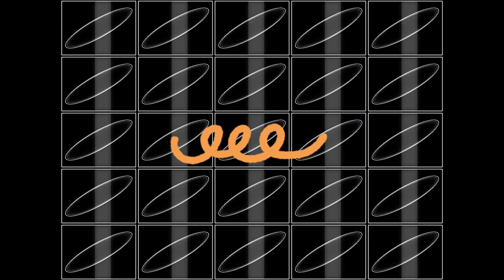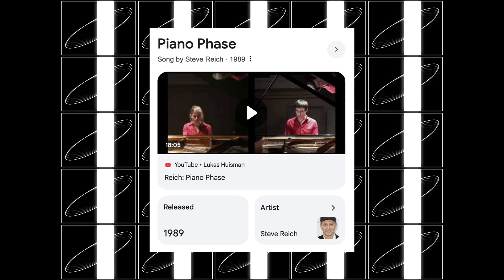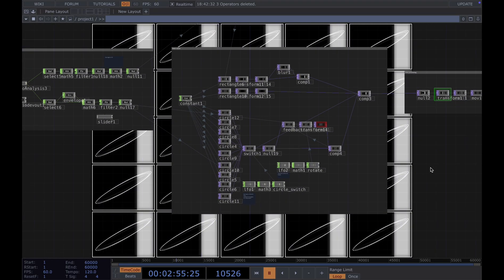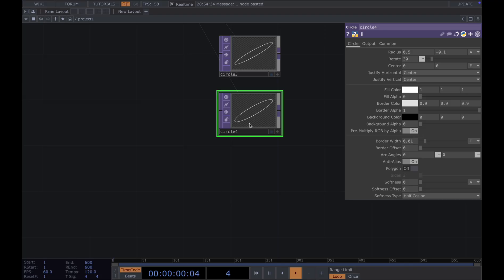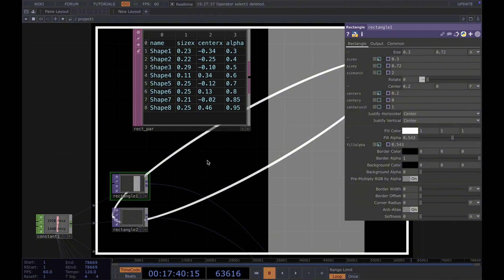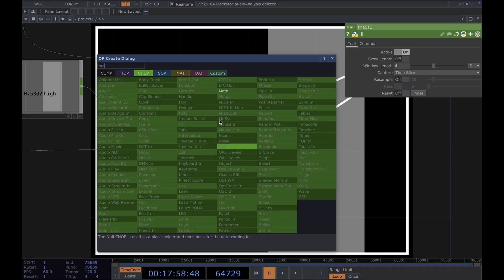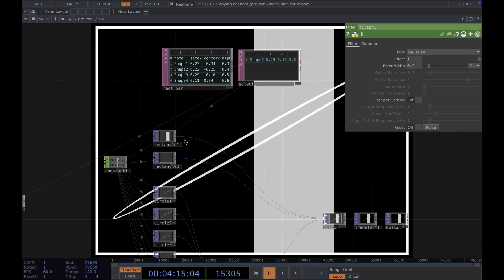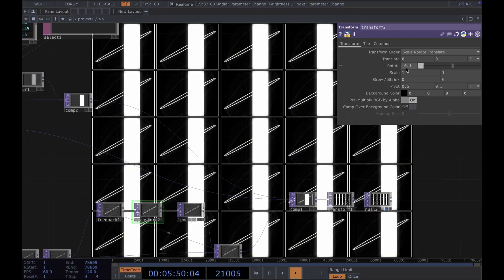audio reactive visualizer for piano phase | tutorial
*Summary:*
In this tutorial, I’ll break down the visuals I created for “Piano Phase” by Steve Reich using TouchDesigner.

*Key OPs used:*
Table DAT, Transform TOP, Audio Analysis COMP, Blur TOP, LFO CHOP, Feedback TOP

*Timestamps:*
0:00 Introduction
0:23 Final Effect Preview
0:44 Design process
1:58 Network Overview
3:05 Building from scratch

Piano Phase – Steve Reich